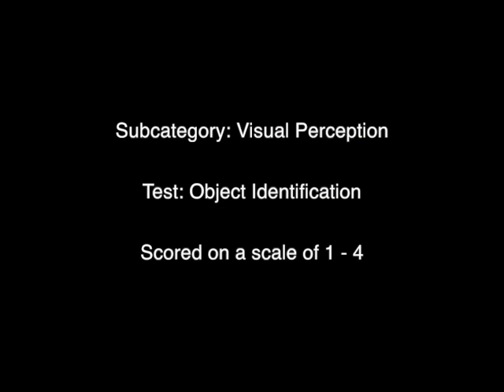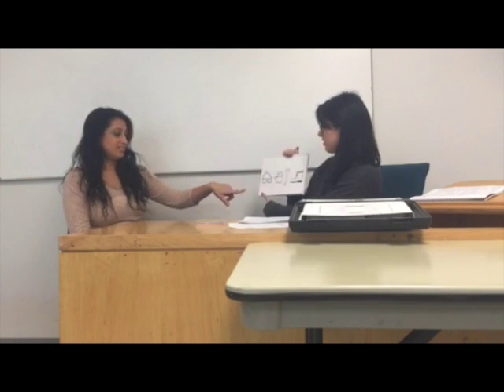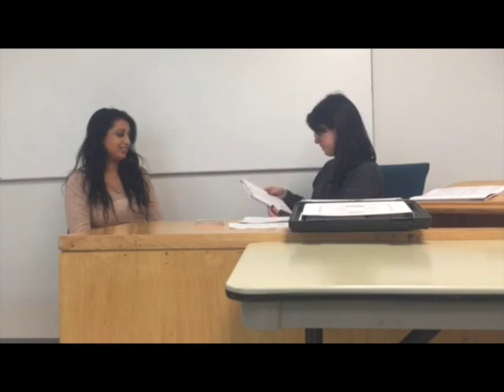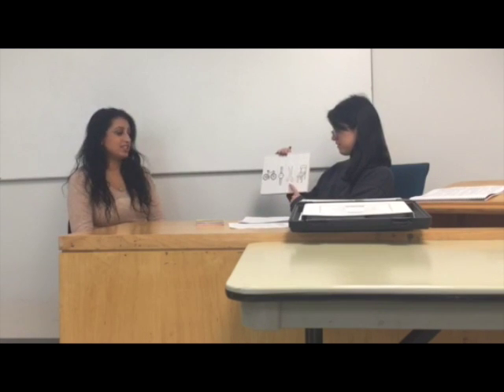LOTCA - Axman & Hoffmann